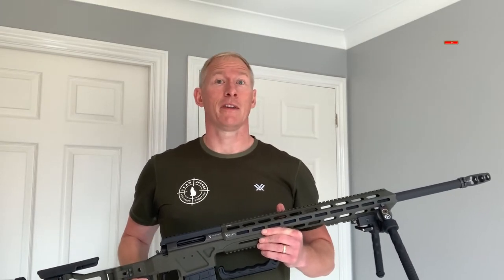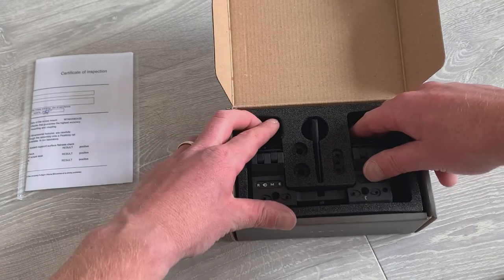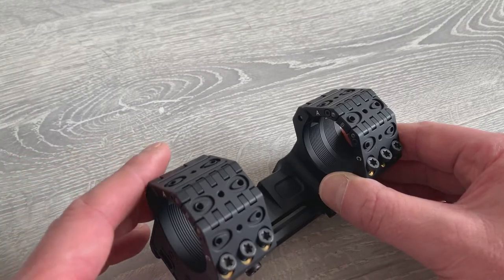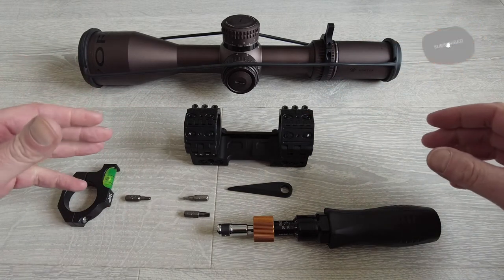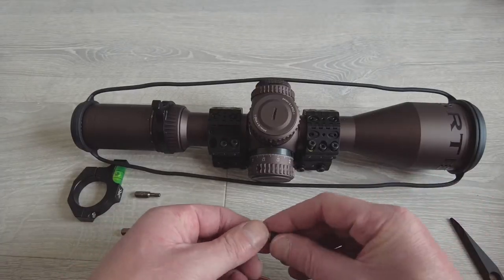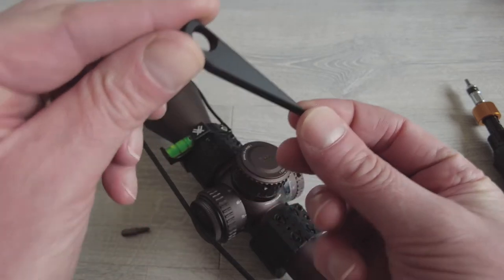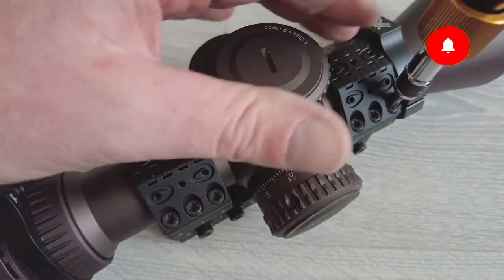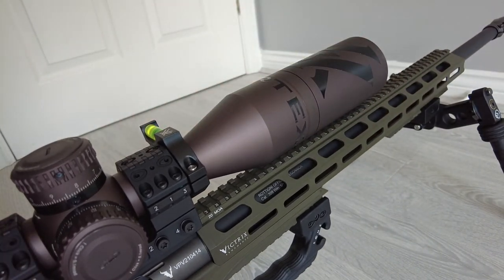ROME Decumanus M1 Key Monobloc Scope Mount unboxing, features, fitting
This is the Rottigni Officina MEccanica (ROME) Decumanus M1 monobloc scope mount.  I discuss the features of the monobloc scope mount, show you how to fit your scope in the mount, and then how to fit the monobloc on your Picatinny rail.

Unlike other scope mounts, this one uses the three-junction ROME Multi-Contact System which is machined with multiple grooves to reduce stresses and vibrations on your optic due to transport.

The ball screws on the swivel scope mount ensure better thread alignment.  They also help to maintain an even pressure distribution on your scope tube.

You can fit a number of ROME accessories on the mount using the ROME Alignment Ultimate Concept system and predetermined mounting positions.

SUPPORT
If you like my content and want to help me create even better content by investing in better equipment, you can support my channel through PAYPAL or contact me directly regarding sponsorship or advertising opportunities.

CHAPTERS
00:00 Intro
01:00 Features
05:00 Mounting your scope in the monobloc mount
07:00 Mounting the monobloc on the rifle
09:00 Summary

CHANNEL MEMBERSHIP
to unlock perks! I have a variety of levels available with perks such as early access to new videos, priority reply to your comments, exclusive behind-the-scenes videos, member shout-outs, and connecting through social media.

Clickasnap provides an online photo-sharing platform to help you share your images and get paid.